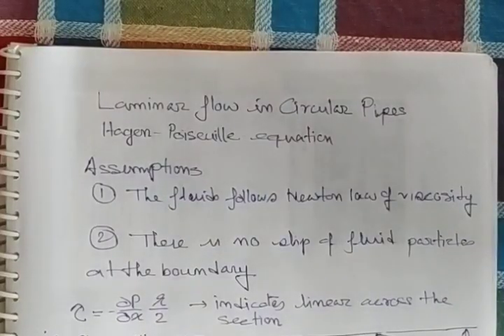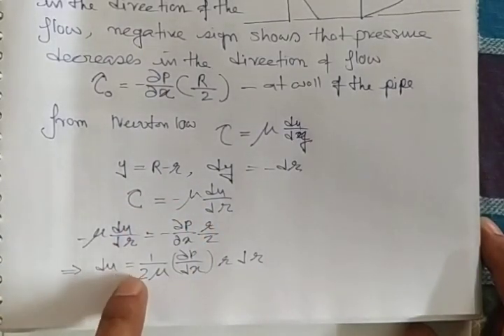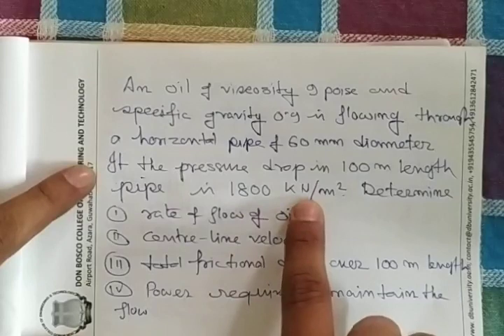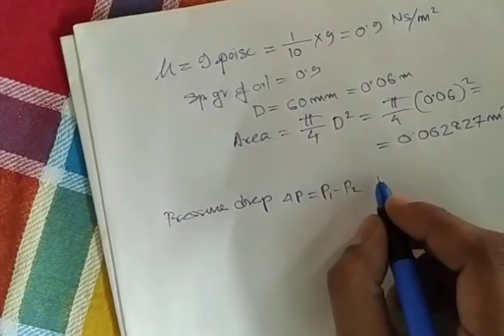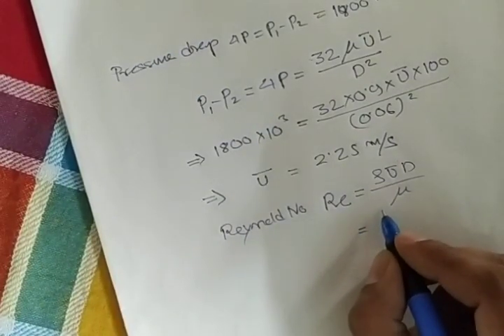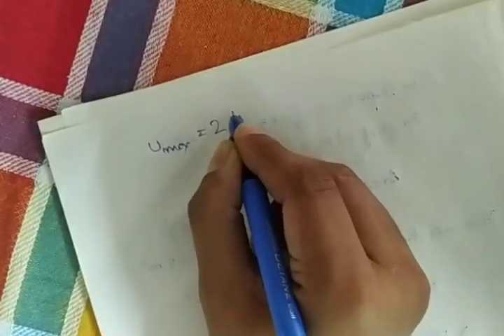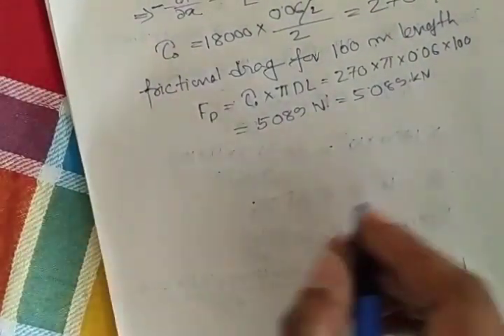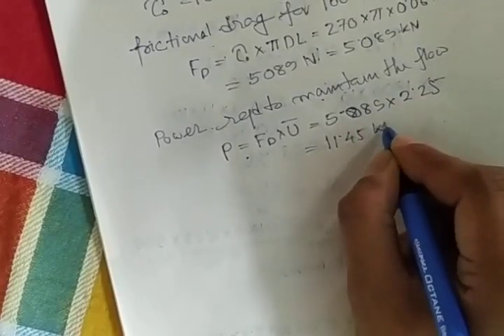Numerical on laminar flow in circular pipe Part 1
In this video. we discuss about a numerical based on Laminar flow in Circular Pipe. Here we used Hagen Poiseuille equation to solve the problem